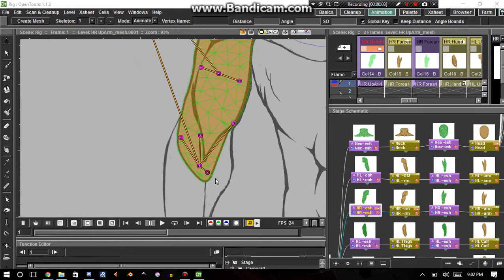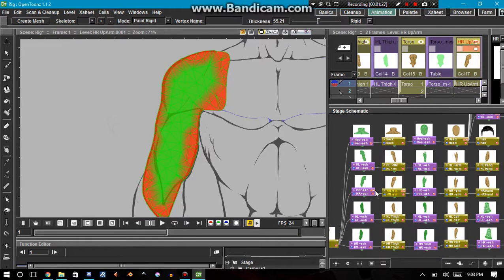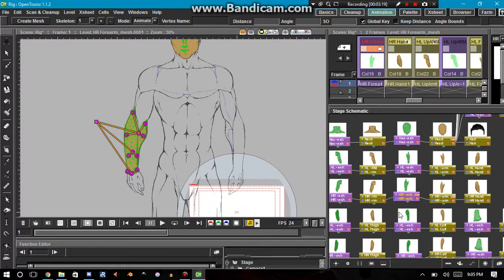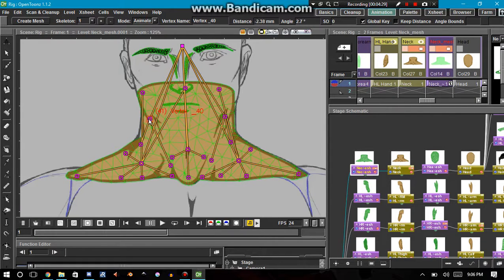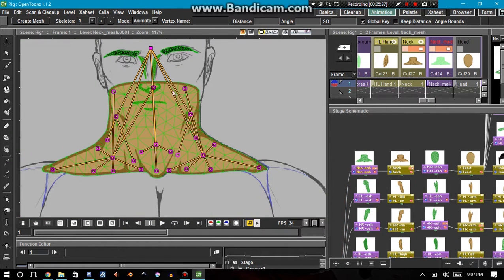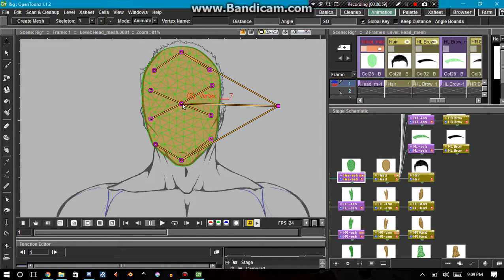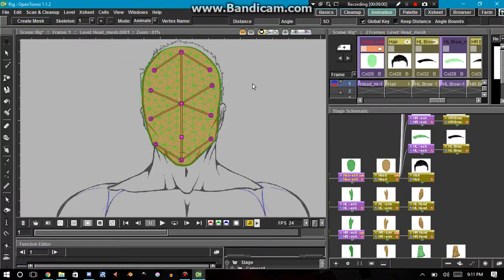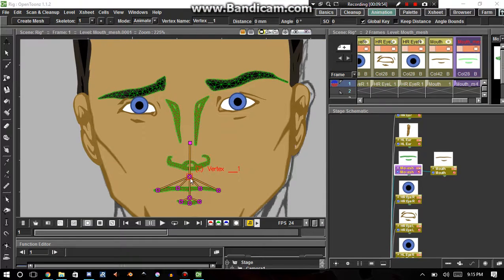Cutout Animation Rig 17 Creating the Skelleton 2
This video concludes my 2D Cutout Animation Rig videos series as I finish off the Skeleton